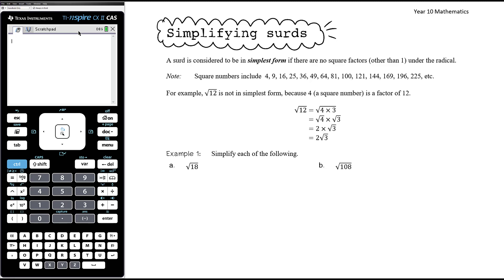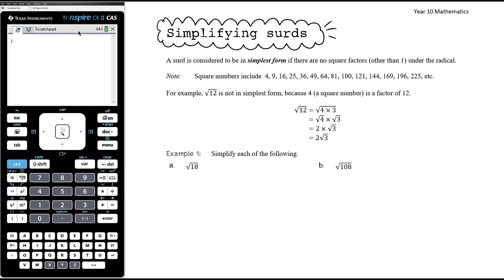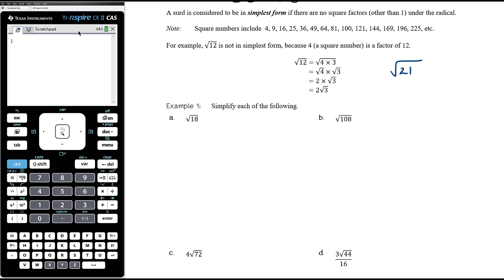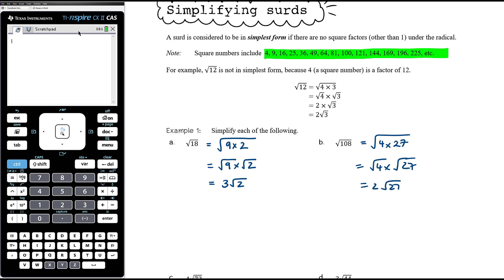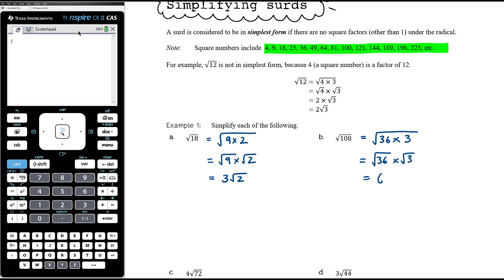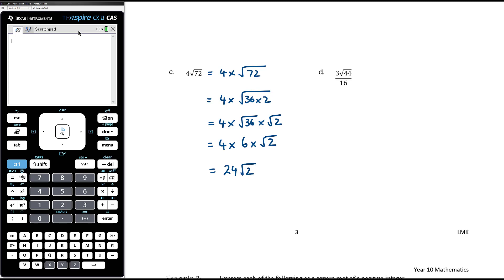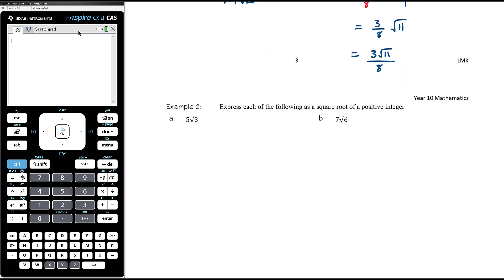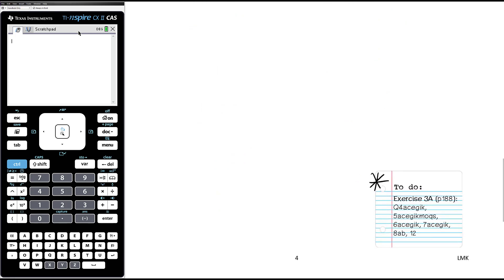Simplifying surds | Year 10 Surds and Indices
This video is part of the Surds and Indices topic being completed by my Year 10 students.

This video shows you how to simplify a surd.